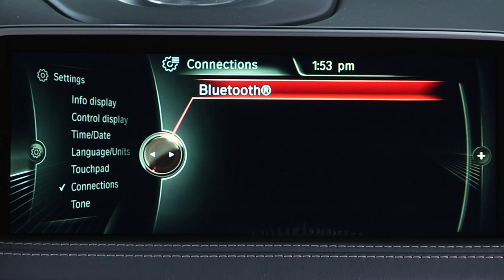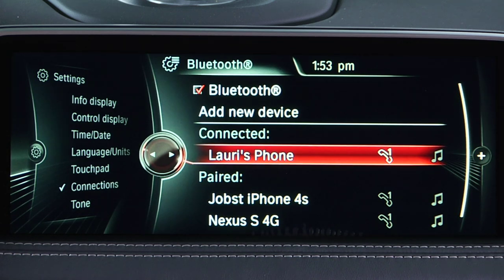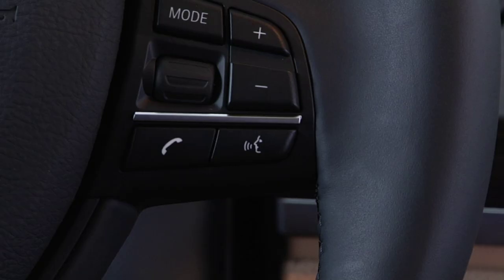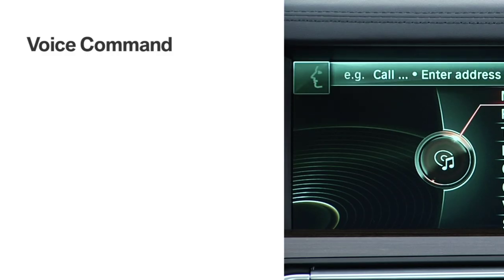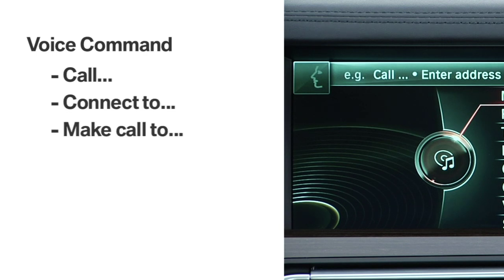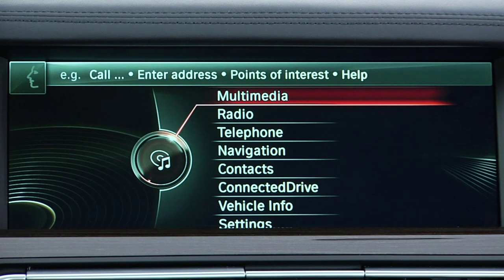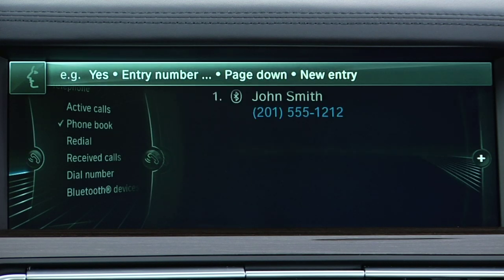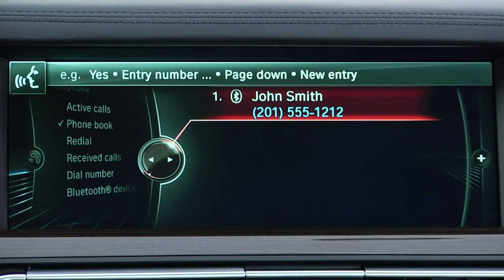Voice Commands - Telephone | BMW How-To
Learn how to start a call easily in only one step using the Voice Command function.